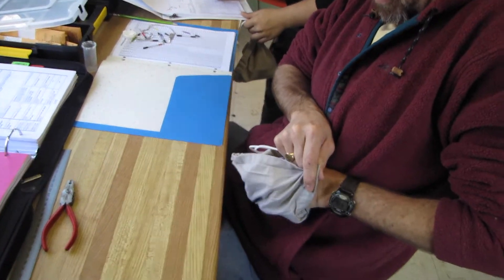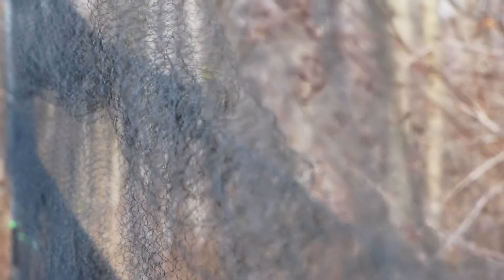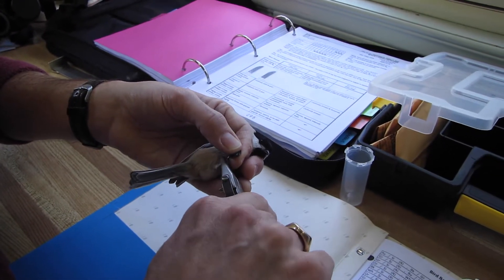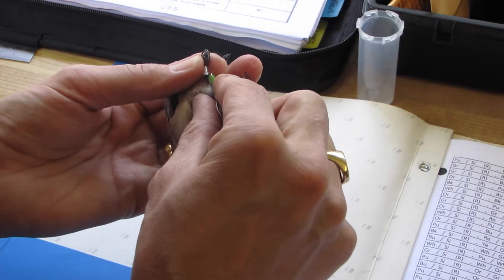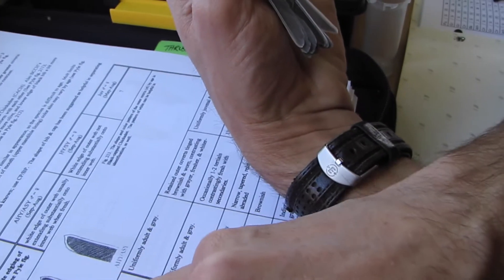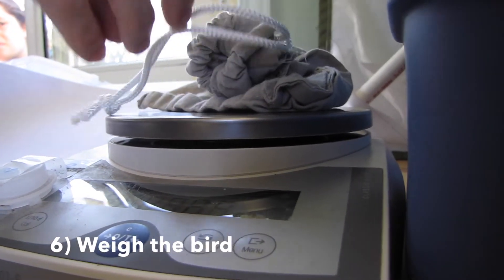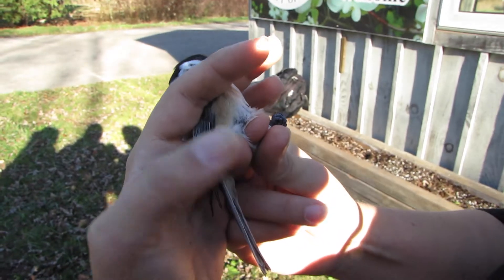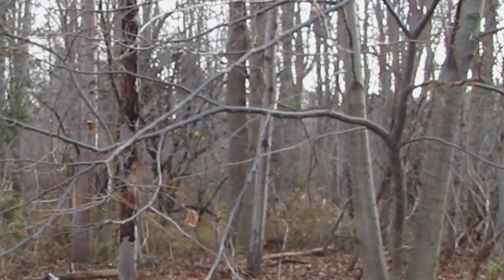Bird Banding at the Arboretum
Chris Earley of the University of Guelph Arboretum walks us through the process of bird banding, which takes places on Arboretum grounds. In this video, we primarily focus on black-capped chickadees and why banding is important for researchers and the birding community.